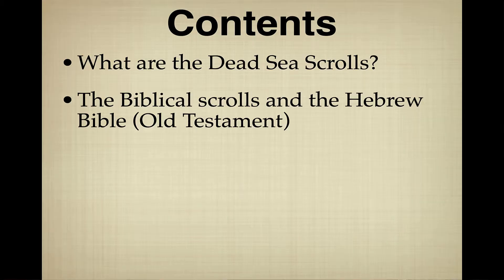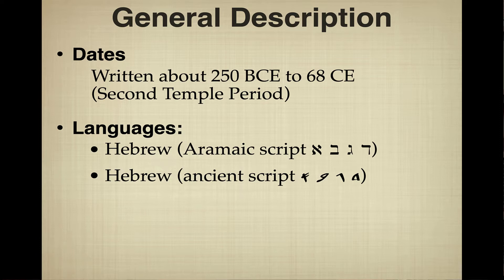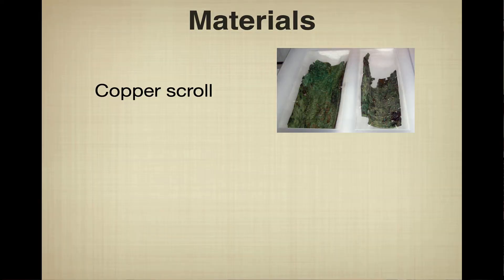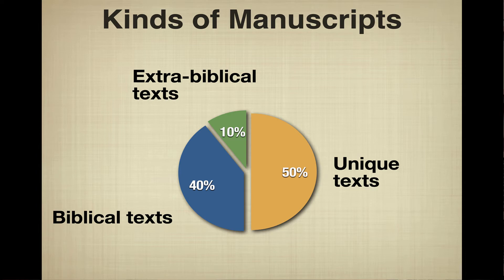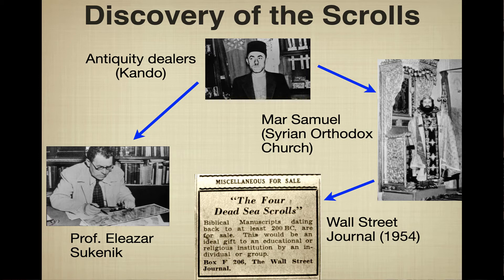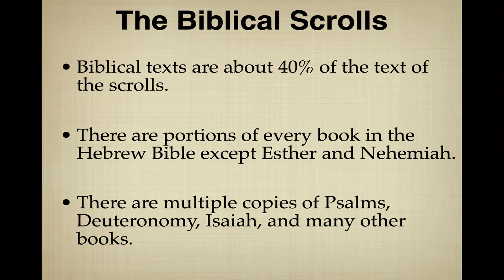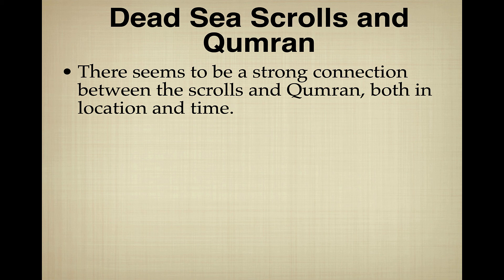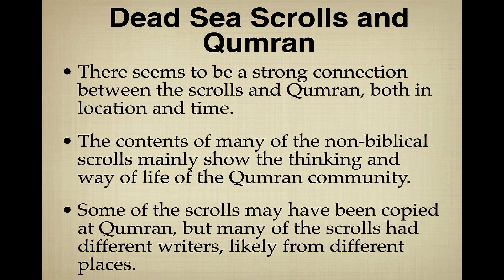Dead Sea Scrolls Matter (Dr. Roy Brown) Pt 1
Dr. Roy Brown founder of Accordance Bible Software teaches on the Dead Sea Scrolls. Dr. Roy Brown is an accomplished scholar of the Dead Sea Scrolls and the Hebrew Language. This 3 part series is an introduction to the subject of the Dead Sea Scrolls and is delivered by Dr. Brown in a very well prepared and effective teaching manner.